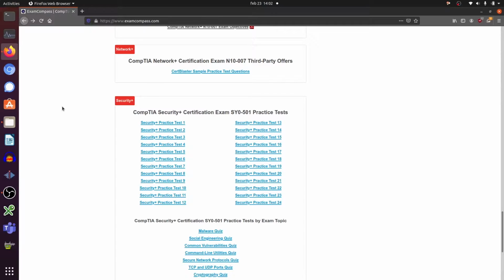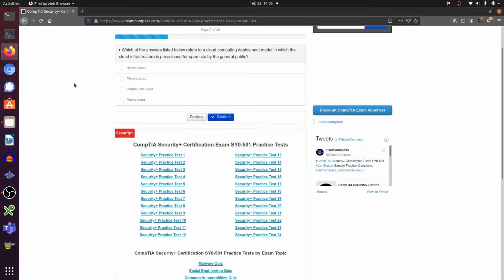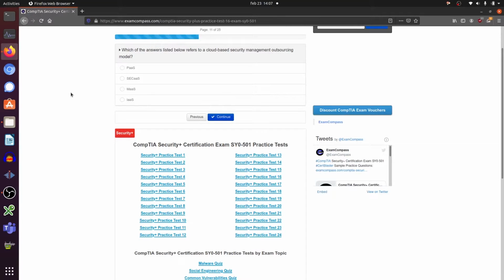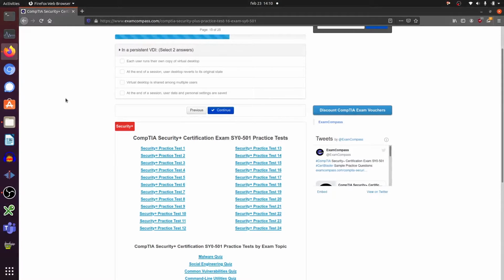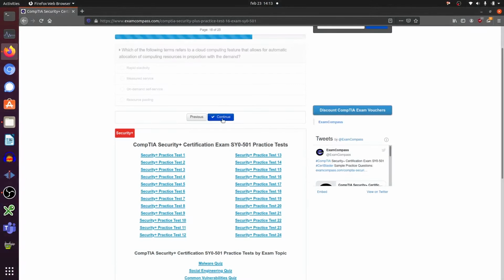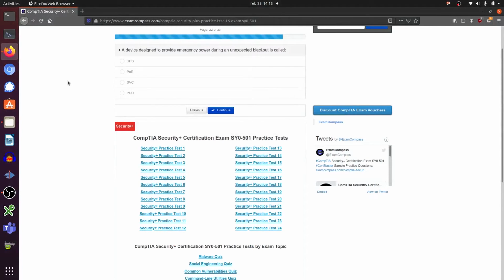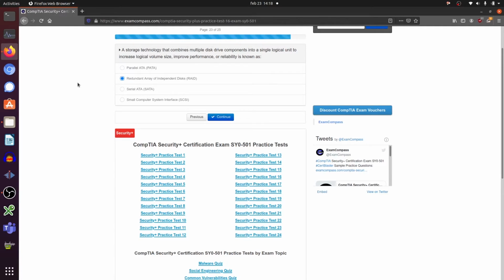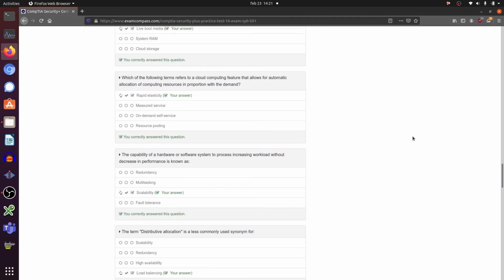CompTIA Security+ Certification Exam SY0 501 Practice Test 16